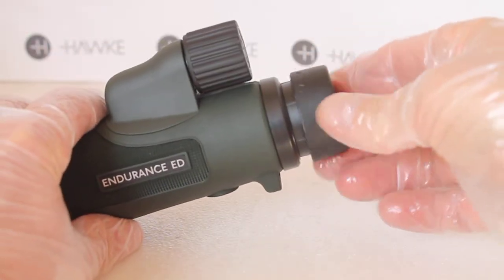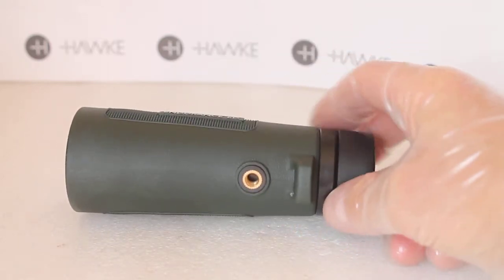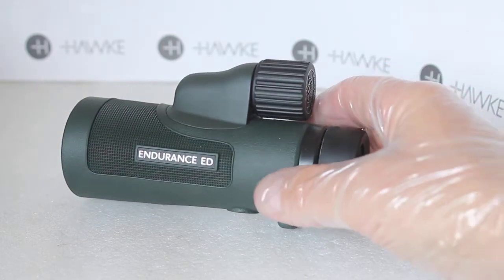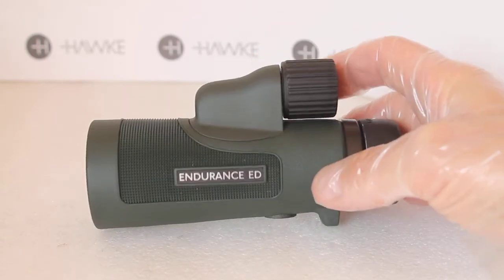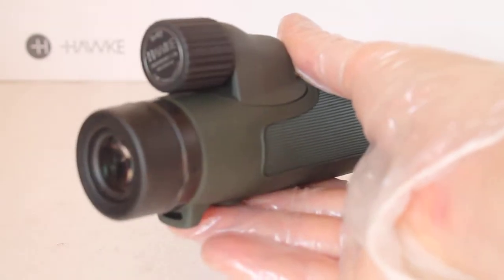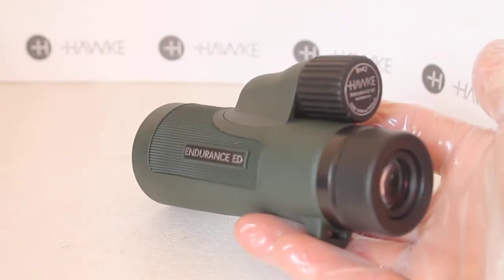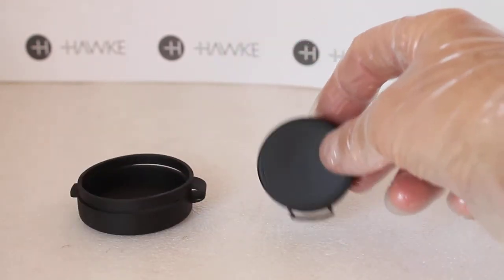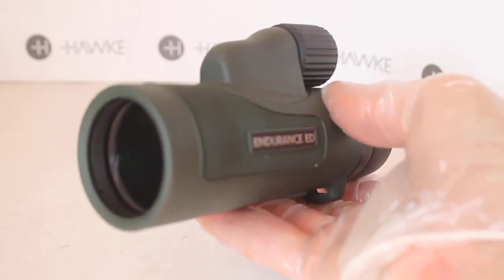Hawke Endurance ED 8x42 monocular review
PRODUCT OVERVIEW
Compact monocular design — ideal for travel
Extra-low Dispersion glass for optimum clarity
Fully Multi-Coated optics to produce sharp images
Focus knob with 2 turns — close focus from 6.6ft/2m
High resolution Phase Corrected BAK-4 roof prisms
Lightweight and durable rubber coated chassis
Tripod thread
Stay-on lens covers for maximum lens protection
Twist-up eye cup with position stops for eye relief

Power: 8x
Objective: 42mm
Lens Coating: Fully Multi-Coated (FMC)
Field of View: m @1000m / ft @1000yds 129m / 388ft
Close Focus: 2m / 6.6ft
Eye relief: 18mm / 0.7″
Height: 143mm / 5.6″
Weight: 320g / 11.3oz
Nitrogen Purged - Waterproof and Fog Proof.